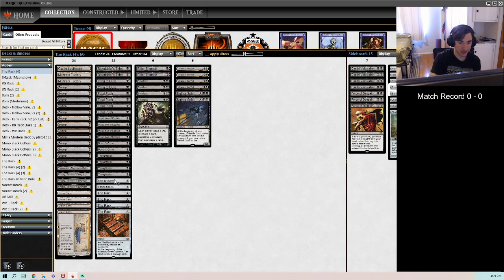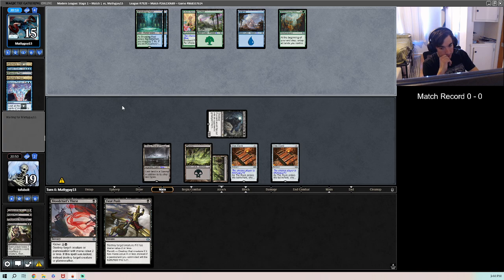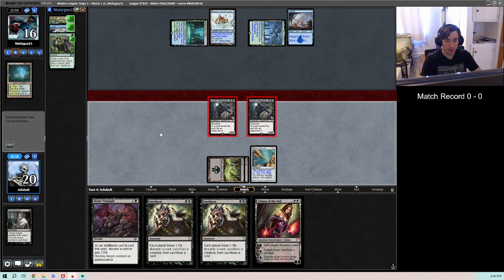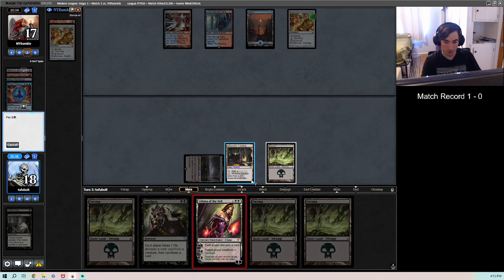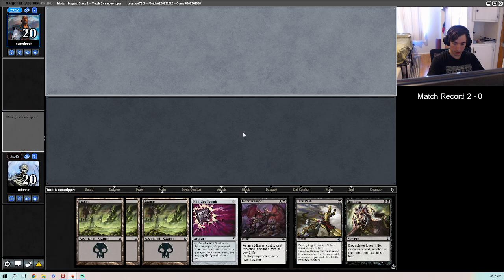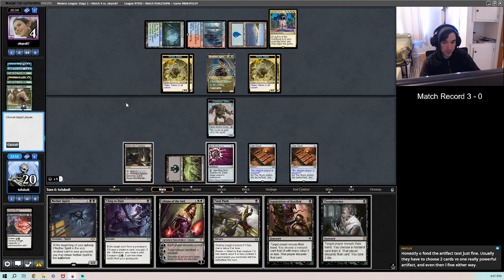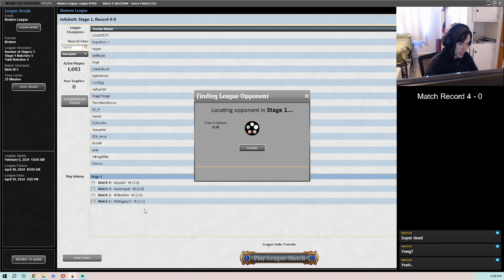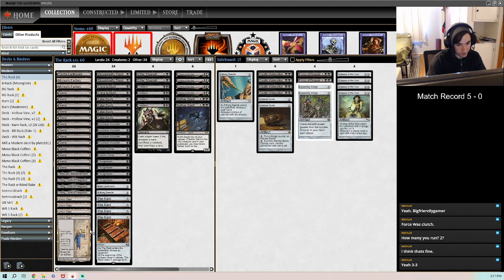The Rack (Modern) - from despair to 5-0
00:00:09 Deck Tech
00:08:20 Match 1: Temur Reclamation
00:38:50 Match 2: UR Murktide
01:03:00 Match 3: UR Murktide
01:15:30 Match 4: 4c Rhinos
01:36:45 Match 5: 5c Zoo